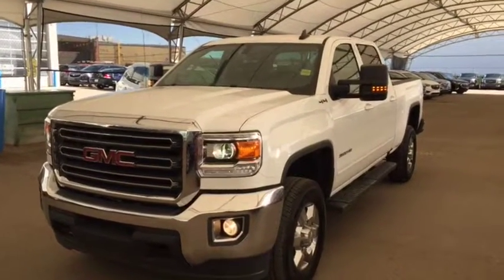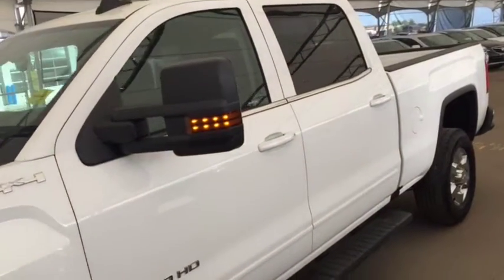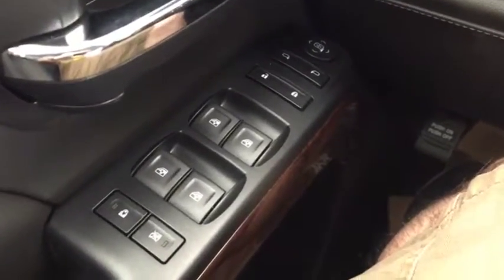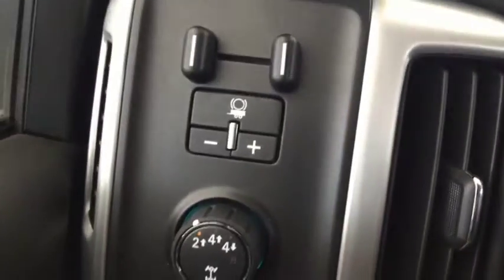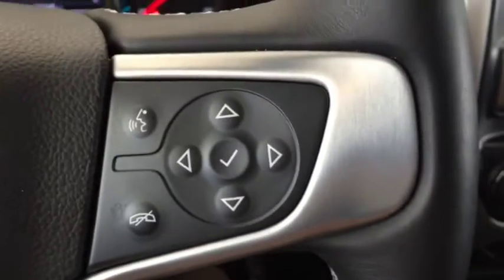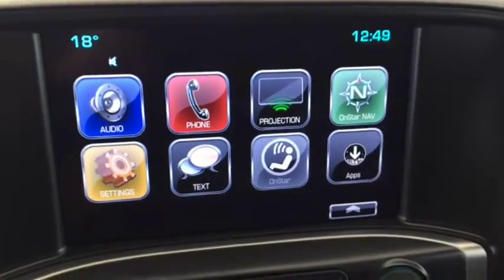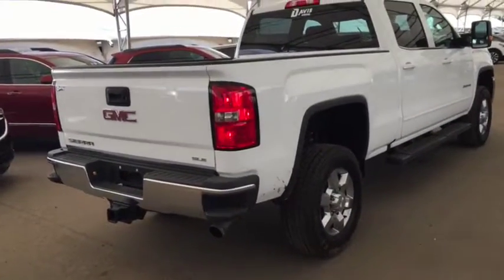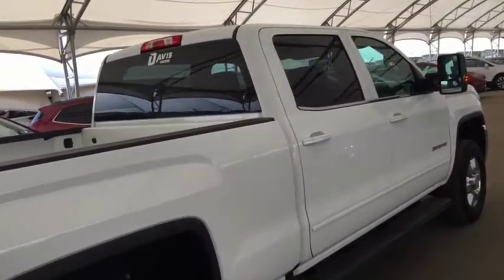2019 GMC Sierra 3500HD SLE 6.0L V8, 4WD, HD TOW PKG, REAR CAM, REMOTE START, TOW MIRRORS